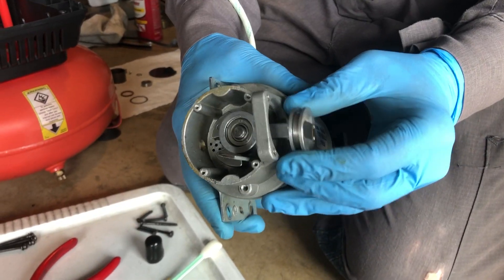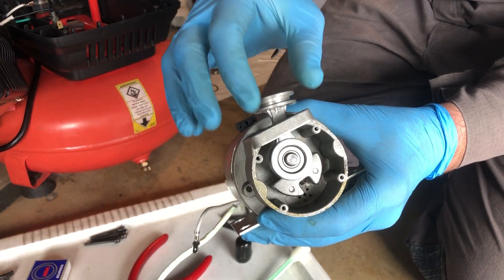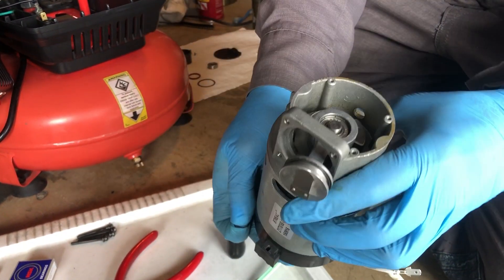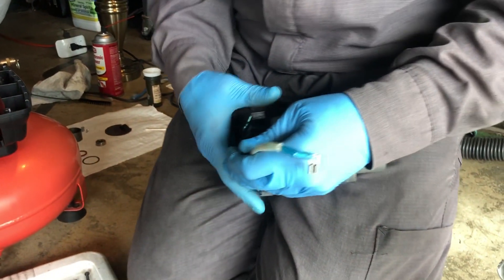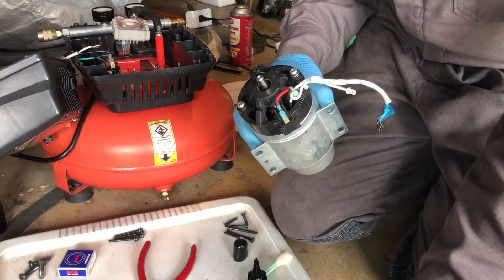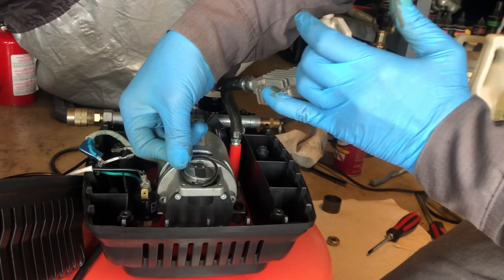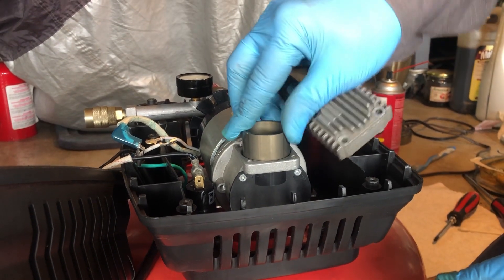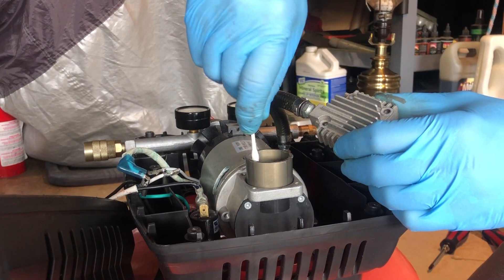Central Pneumatic 3-gal. air compressor rebuild (Part 4/5) -- cylinder assembly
How to install the piston rings and assemble the cylinder of a three-gallon oilless pancake air compressor from Harbor Freight (item 60637).

Dry lubricant used: CRC Dry Moly Lube.   Dry Graphite Lube should also work for this application.

repair
compresor de aire de 3 galones
como reparar cabezal de compresor de aire
teardown
disassembly